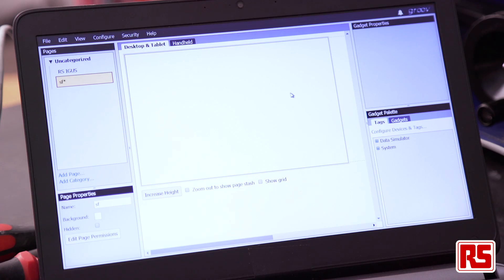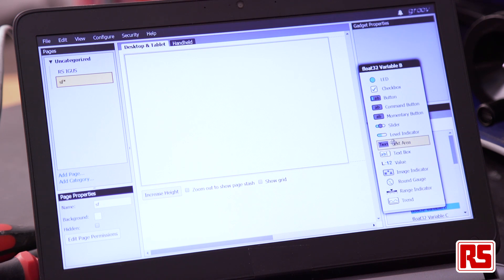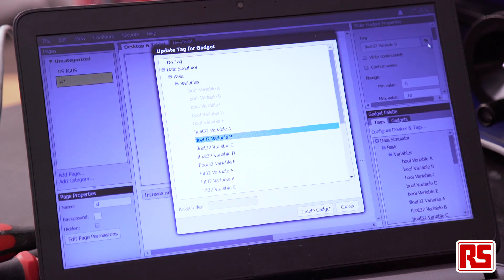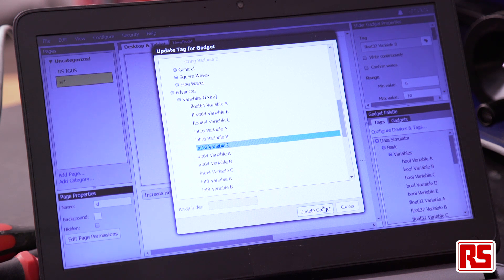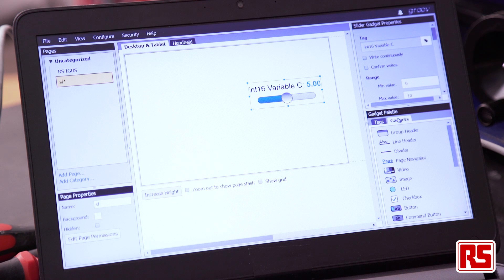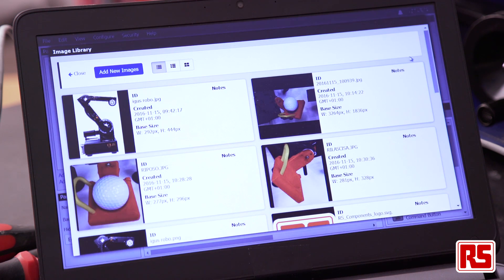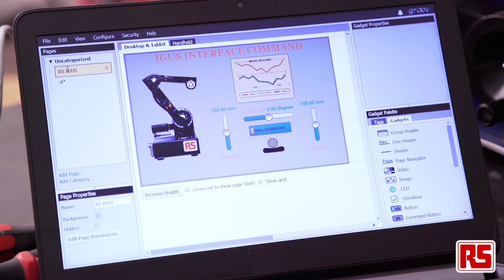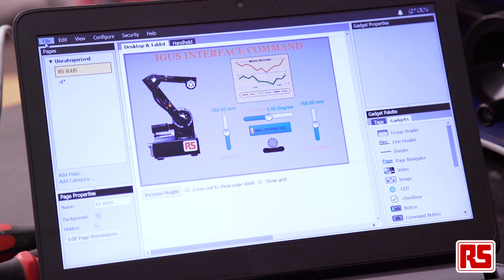A simple application to remotely control IGUS RobolinkD with Groov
A new step forward with IGUS Robolink D

This time, thanks to Groov software we have developed a web based dashboard to remotely control IGUS Robolink D using the embedded Ethernet port of the Industrial Shields PLC M-Duino, we based the motion control system on.